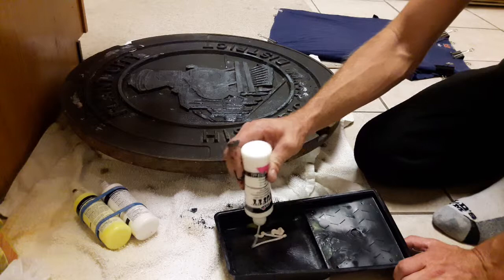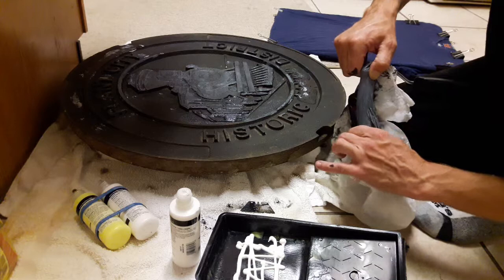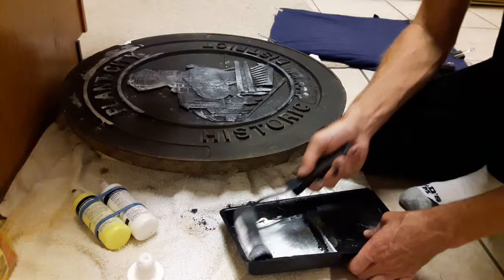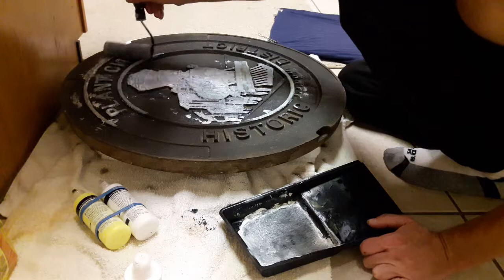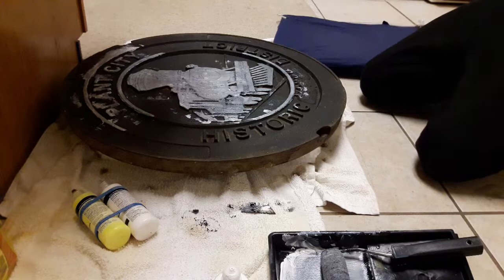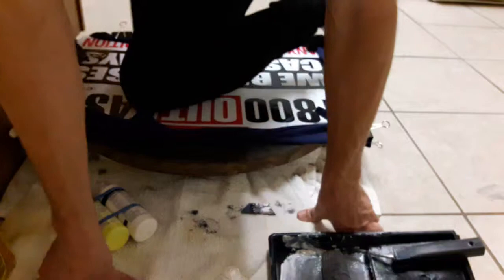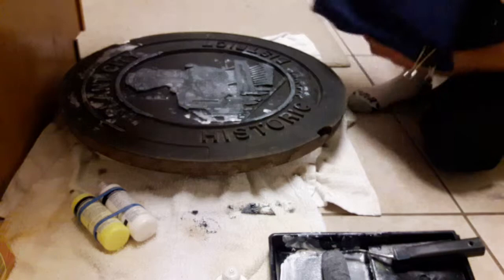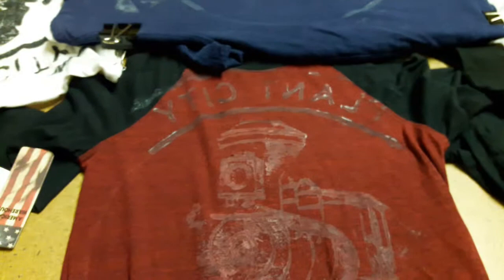How to print on a t-shirt from a manhole cover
Check it out guys! I've made about 10 shirts in the past week and this is what I've learned :-)